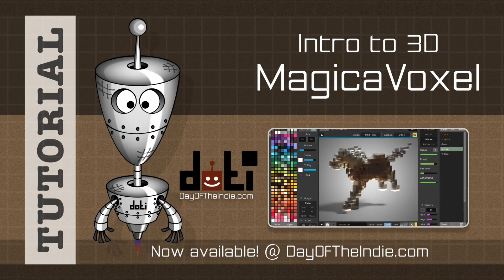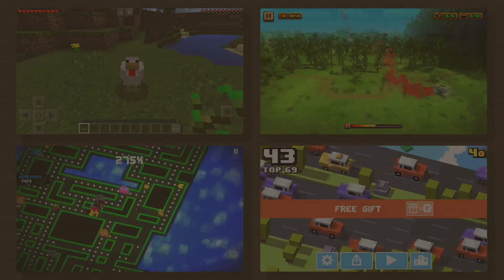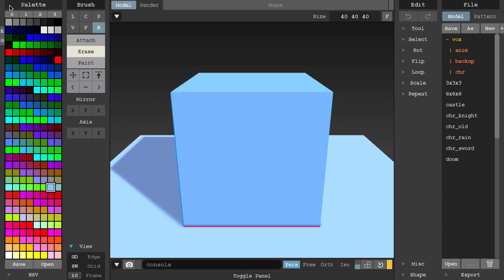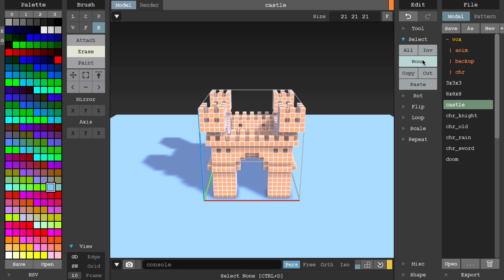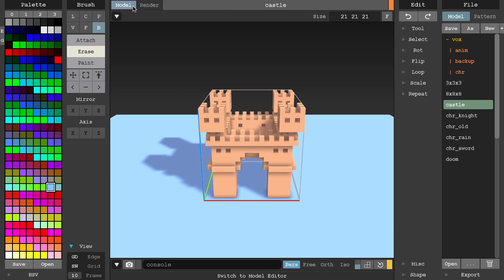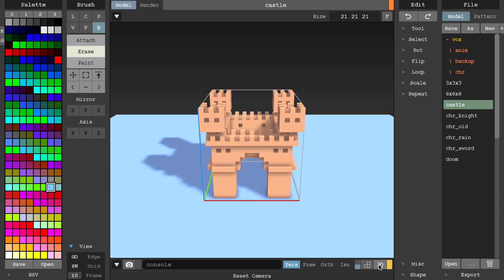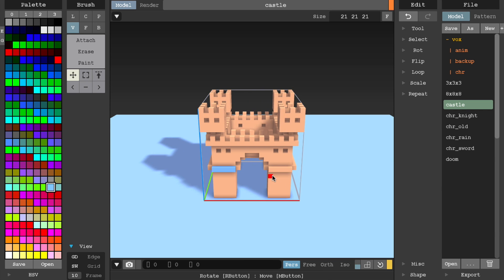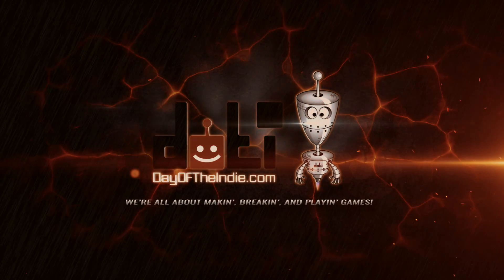DOTI: MagicaVoxel / Introduction to 3D - Part 01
In this MagicaVoxel video tutorial, Chris gives you a basic introduction to MagicaVoxel —  one of the coolest 3D authoring tools available for creating voxel graphics.

Truth be told... creating 3D graphics doesn't have to be complicated!